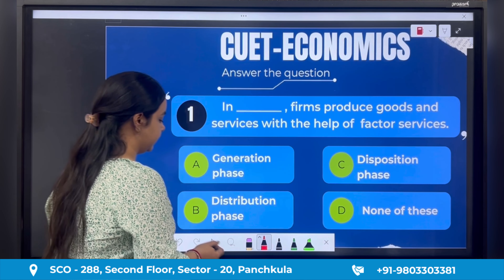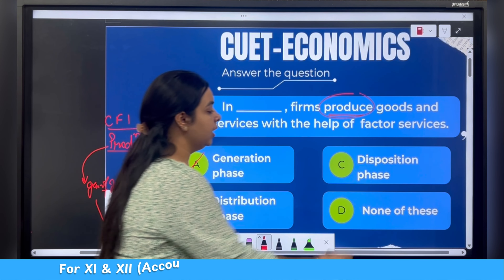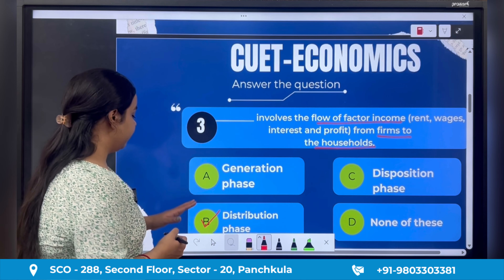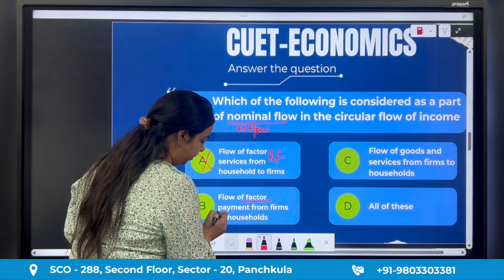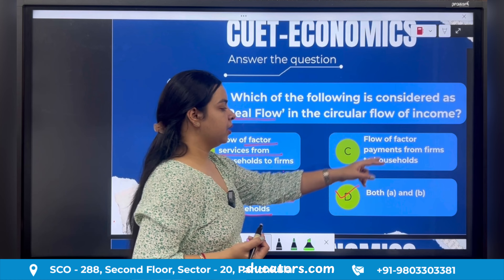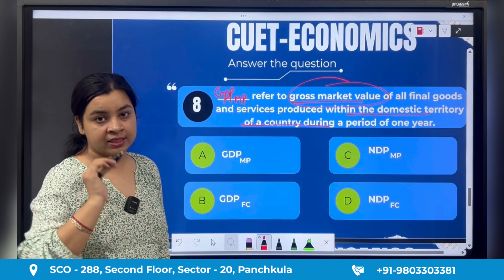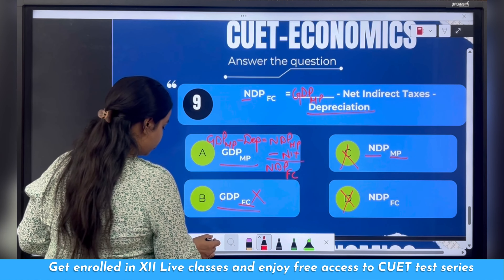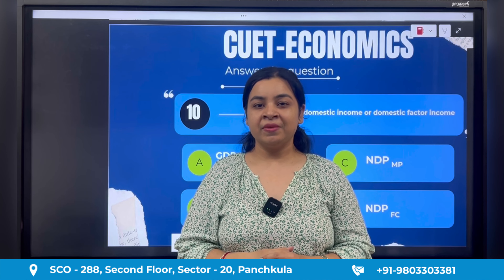CUET Economics MCQs test series - Day 4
"Welcome to CUET Practice Series 1.0, where we solve 1,000 MCQ questions designed to help you excel in both your Board Exams and CUET 2025! In this series, we’ll break down important topics, providing you with detailed solutions and strategies to tackle multiple-choice questions effectively. Whether you're revising for your boards or prepping for CUET, this practice series will sharpen your skills and boost your confidence.

       These videos cover a range of topics crucial for your exam preparation.

💡 Want to practice in real-time and get your doubts cleared? Join our live classes for CUET and Board Exam preparation!

📚 Looking for even more practice questions? for a comprehensive set of mock tests that simulate the exam environment and provide in-depth feedback.

📊 If you’re also preparing for Accounts, don’t miss out on our Accounts CUET Videos (link) for detailed explanations and solutions to key concepts. You can also access additional CUET Accounts Practice Questions to further strengthen your preparation.

Prepare smart, practice hard, and let’s get ready to ace CUET and your board exams together! 💪"